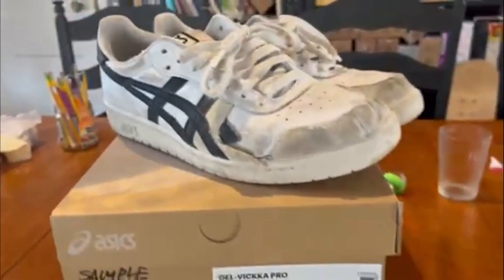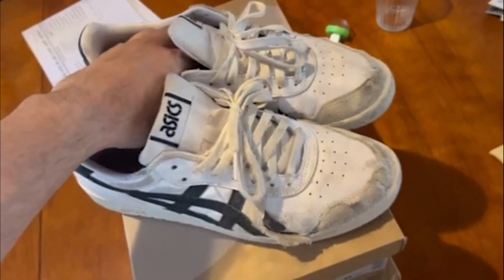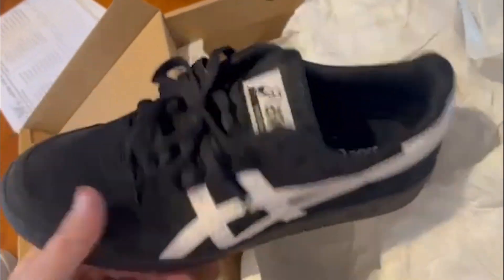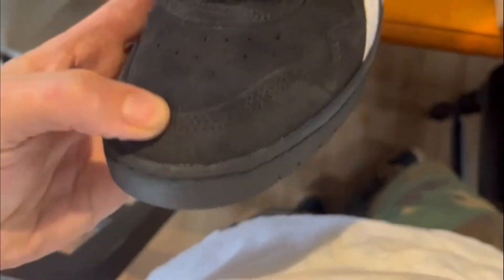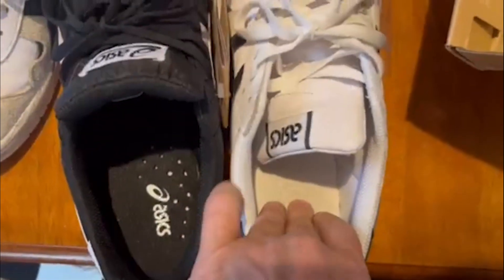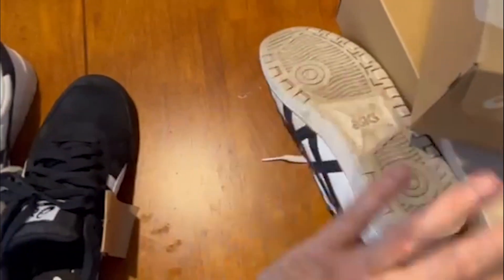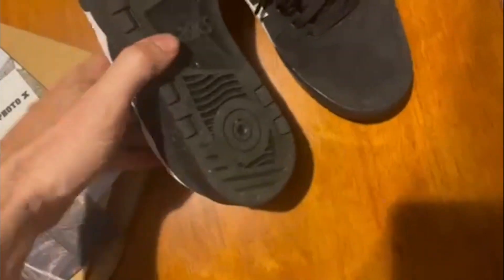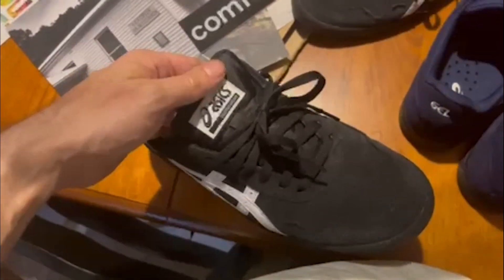A REVIEW OF THE ASICS SKATEBOARDING GEL VICKKA AND JAPAN PRO SHOES C/O DEAD AIR RADIO. EXTENDED CUT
A REVIEW OF THE SOON COMING ASICS SKATEBOARDING GEL VICKKA AND JAPAN PRO SHOES. HERE'S WHAT TO LOOK FORWARD TO FOR THE RELEASE OF ASICS SKATEBOARDINGS USA SKATE LINE.